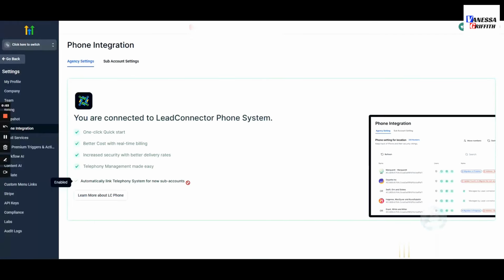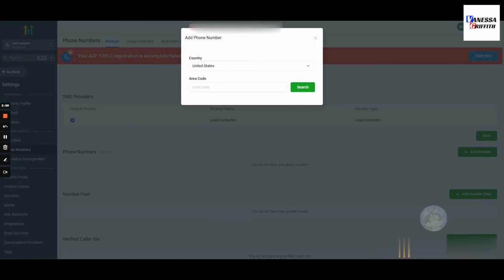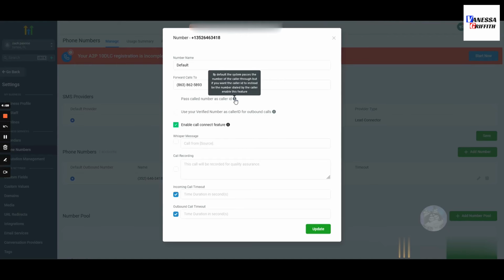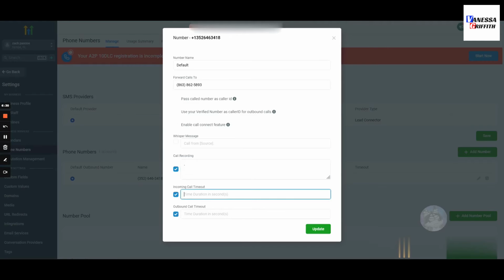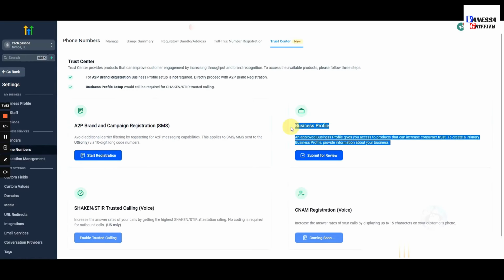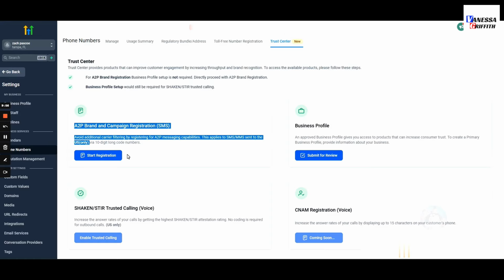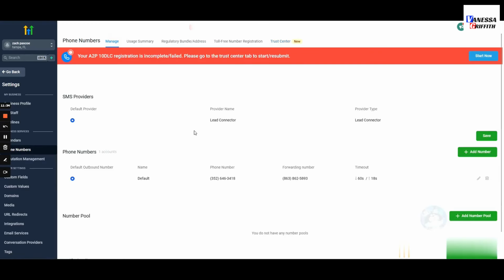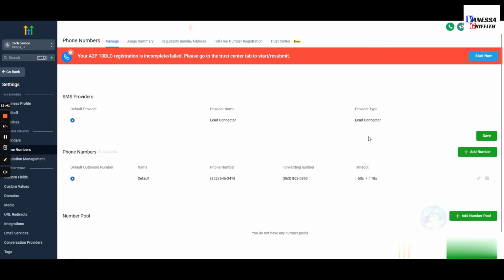GoHighLevel Phone System Setup & A2P 10DLC Registration (2026) Call Routing, Text & LC Phone System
🔥Already A User? Upgrade to Pro ➡️

𝐇𝐞𝐫𝐞’𝐬 𝐞𝐱𝐚𝐜𝐭𝐥𝐲 𝐰𝐡𝐚𝐭 𝐲𝐨𝐮’𝐥𝐥 𝐠𝐞𝐭 𝐰𝐡𝐞𝐧 𝐲𝐨𝐮 𝐬𝐢𝐠𝐧𝐮𝐩 𝐮𝐬𝐢𝐧𝐠 𝐦𝐲 𝐥𝐢𝐧𝐤— 𝐚𝐭 𝐧𝐨 𝐞𝐱𝐭𝐫𝐚 𝐜𝐨𝐬𝐭:

✅𝐅𝐫𝐞𝐞 𝐂𝐨𝐮𝐫𝐬𝐞: 𝐇𝐨𝐰 𝐭𝐨 𝐒𝐭𝐚𝐫𝐭 𝐚 𝐒𝐨𝐟𝐭𝐰𝐚𝐫𝐞 𝐂𝐨𝐦𝐩𝐚𝐧𝐲 𝐔𝐬𝐢𝐧𝐠 𝐆𝐨𝐇𝐢𝐠𝐡𝐋𝐞𝐯𝐞𝐥 𝐒𝐚𝐚𝐒
A step-by-step blueprint to launch, position, and scale your own SaaS using GoHighLevel the right way.

✅𝐅𝐫𝐞𝐞 𝐏𝐨𝐰𝐞𝐫 𝐔𝐬𝐞𝐫 𝐓𝐫𝐚𝐢𝐧𝐢𝐧𝐠: 𝐁𝐞𝐜𝐨𝐦𝐞 𝐚 𝐆𝐨𝐇𝐢𝐠𝐡𝐋𝐞𝐯𝐞𝐥 𝐄𝐱𝐩𝐞𝐫𝐭—𝐅𝐚𝐬𝐭
Learn the platform from the inside out, including advanced features, workflows, and real-world use cases so you can operate like a pro.

✅ 𝟒𝟎+ 𝐇𝐢𝐠𝐡-𝐂𝐨𝐧𝐯𝐞𝐫𝐭𝐢𝐧𝐠 𝐆𝐨𝐇𝐢𝐠𝐡𝐋𝐞𝐯𝐞𝐥 𝐅𝐮𝐧𝐧𝐞𝐥𝐬 (𝐃𝐨𝐧𝐞-𝐅𝐨𝐫-𝐘𝐨𝐮)
Proven funnels you can import and deploy immediately for lead generation, sales, and client acquisition.

✅ 𝐏𝐫𝐢𝐨𝐫𝐢𝐭𝐲 𝐏𝐫𝐨𝐛𝐥𝐞𝐦-𝐒𝐨𝐥𝐯𝐢𝐧𝐠 𝐒𝐮𝐩𝐩𝐨𝐫𝐭 (𝐃𝐞𝐝𝐢𝐜𝐚𝐭𝐞𝐝 𝐕𝐢𝐝𝐞𝐨 𝐒𝐨𝐥𝐮𝐭𝐢𝐨𝐧𝐬)

✅𝟏-𝐨𝐧-𝟏 𝐄𝐦𝐚𝐢𝐥 𝐒𝐮𝐩𝐩𝐨𝐫𝐭 𝐭𝐨 𝐆𝐞𝐭 𝐘𝐨𝐮 𝐅𝐮𝐥𝐥𝐲 𝐒𝐞𝐭 𝐔𝐩
Direct access to me via email for personalized guidance, troubleshooting, and strategic advice as you get started with GoHighLevel.

🎁𝐇𝐨𝐰 𝐭𝐨 𝐜𝐥𝐚𝐢𝐦 𝐲𝐨𝐮𝐫 𝐛𝐨𝐧𝐮𝐬𝐞𝐬:

1. Sign up for GoHighLevel using my link.

3. I’ll personally send you all bonuses directly after verifying.

Stop getting your SMS campaigns rejected! In this video, I break down the GoHighLevel Phone System Setup and the exact A2P 10DLC Registration process you need to follow for 2026 compliance.

The rules for A2P 10DLC GoHighLevel compliance have tightened again. If you are setting up the Go High Level LC Phone System or migrating from Twilio, one wrong step in your Brand or Campaign submission can lead to weeks of delays. I’ll walk you through how to configure your GoHighLevel phone number setup, verify your brand correctly, and set up advanced call handling features like GoHighLevel call forwarding and tracking.

In this tutorial, we cover:

✔LC Phone System vs. Twilio: Why the Go High Level LC Phone System is the better choice for most agencies in 2026.

✔Brand Registration: How to validate your EIN and business details to pass Go High Level A2P 10DLC vetting on the first try.

✔Campaign Setup: A step-by-step A2P 10DLC tutorial on writing compliant campaign use cases and opt-in messages.

✔Call Management: Mastering GoHighLevel call tracking, whisper messages, and forwarding to your personal device.

✔Compliance 2026: Understanding the new A2P registration Go High Level 2026 requirements and carrier fees.

Mastering the GoHighLevel phone integration is critical for any agency owner or SaaSpreneur. This video serves as your ultimate A2P 10DLC tutorial, ensuring your GoHighLevel SMS delivery rates remain high and your account stays compliant. Whether you are struggling with A2P 10DLC campaign registration or just need to route calls to your team, this guide covers every aspect of the GoHighLevel A2P 10DLC ecosystem.